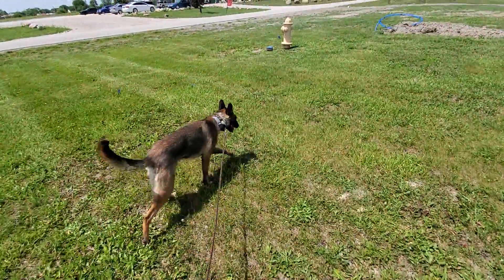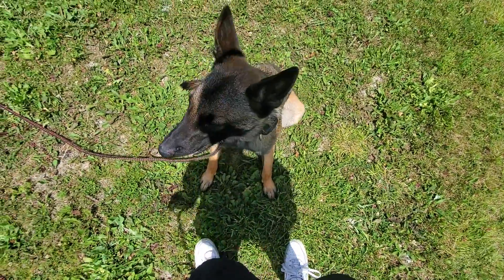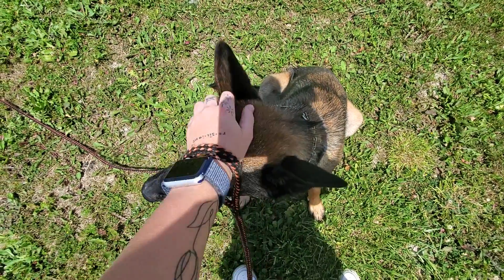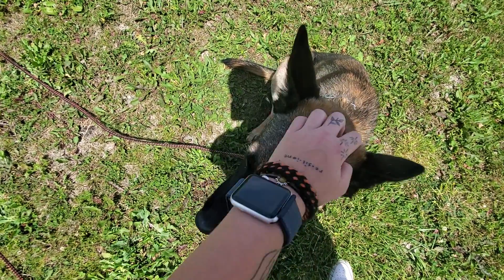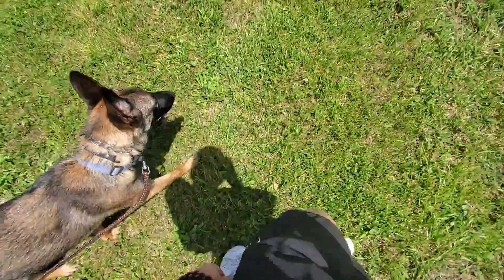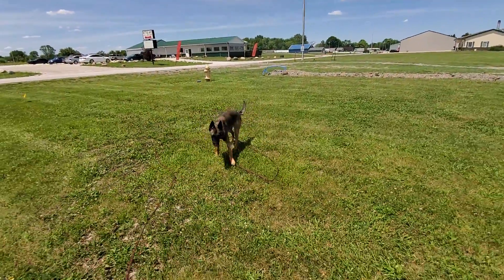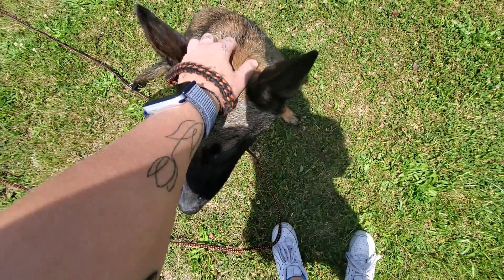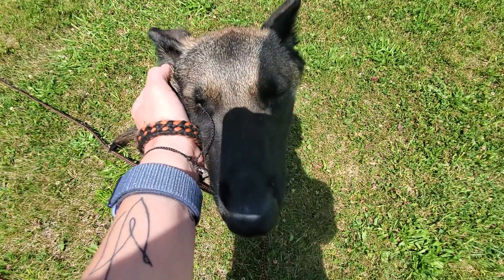Millie Recall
4 week board and train